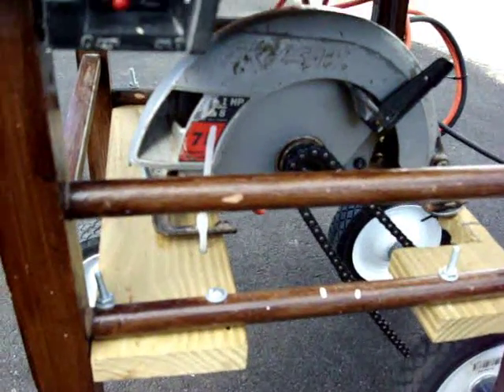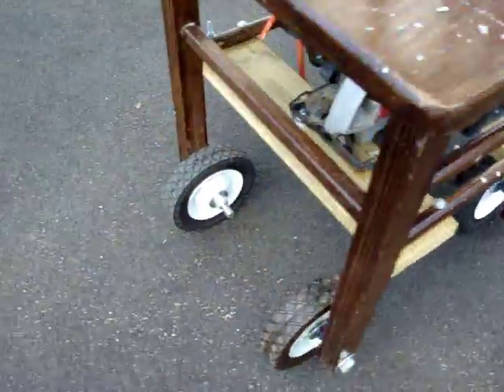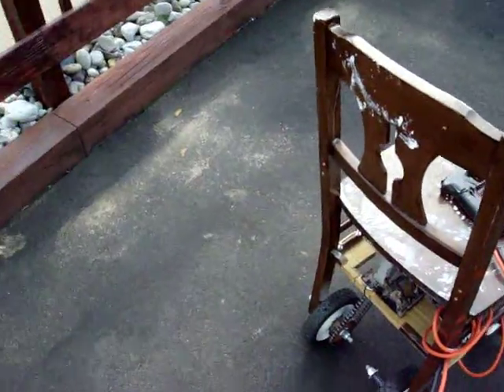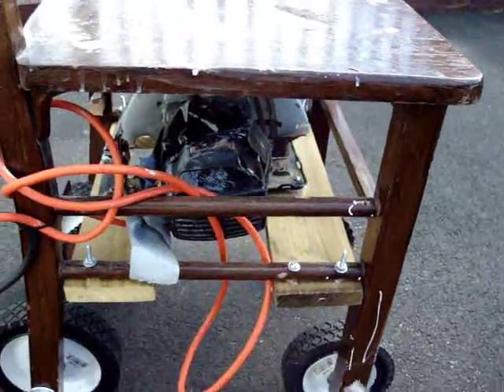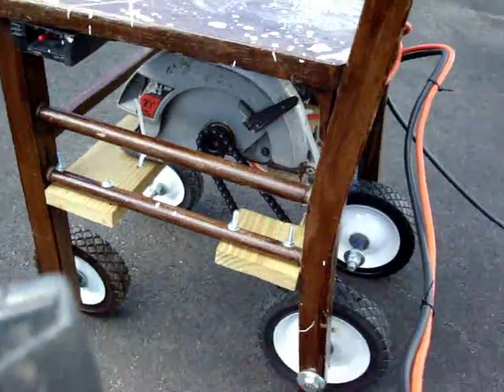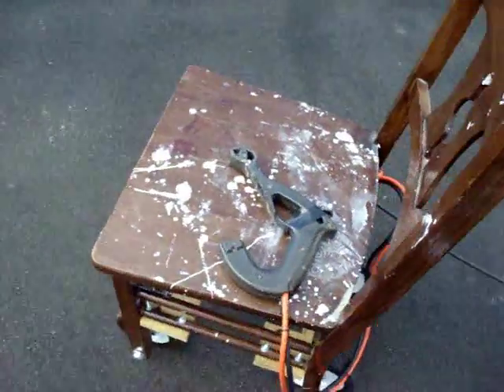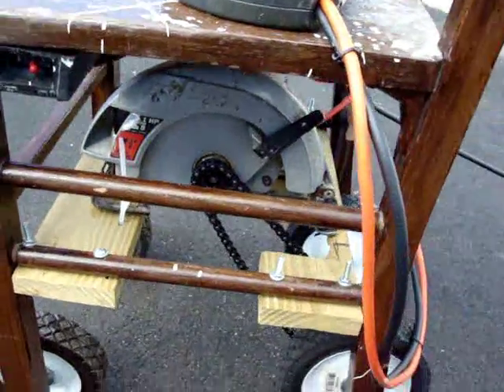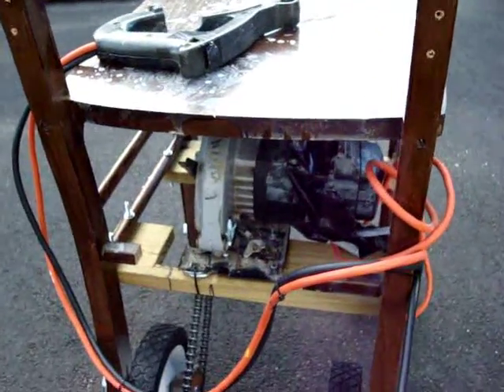The Redneck Chair - runs on a circular saw engine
This is our redneck chair.  It's amazing what you can do with about $50 and some creativity!  Hey, what can I say were rednecks!  We just grabbed an old chair that was on the street corner being thrown out by a 90 year old man.  We then found some parts at a garage sale which included an old circular saw engine, a bike chain, piece of wood, lawnmower wheels, and a sprocket, and some electrical wires.  Originally we wanted to have it run on car batteries, but the local police department said we would have to register it to be road ready.  I was like??? What?  I need to insure this?  So we did not go that route needless to say.  I returned the car batteries I bought to walmart.  our next project in the works.  We strongly believe in green technology and hope this will be accepted into society!